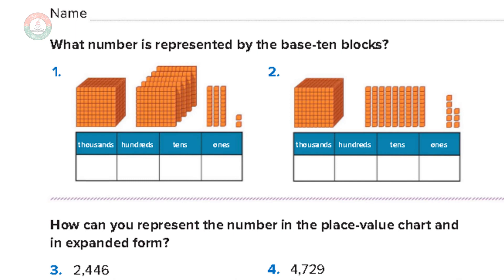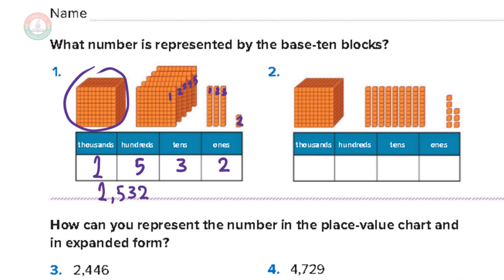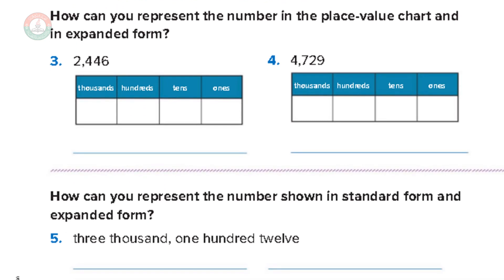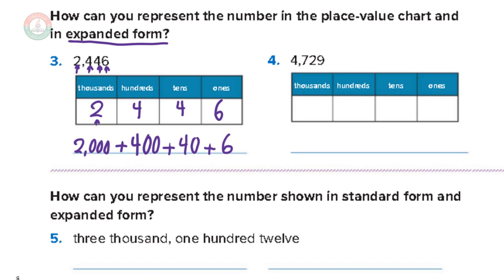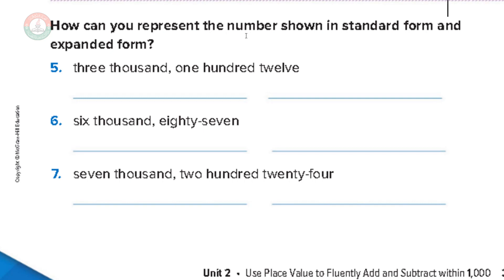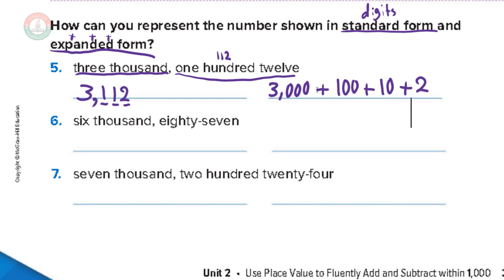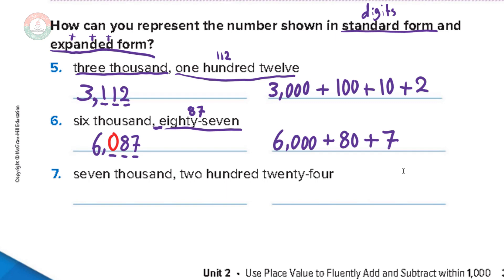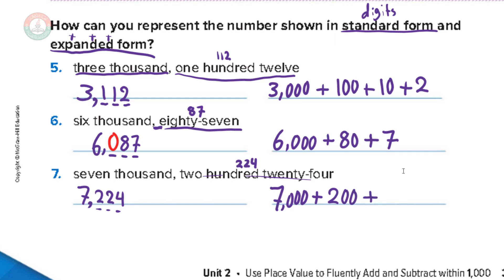Reveal Math 3rd grade Lesson 2.1 Represent 4-Digit Numbers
Represent 4-Digit Numbers